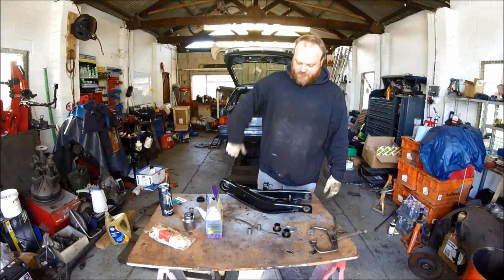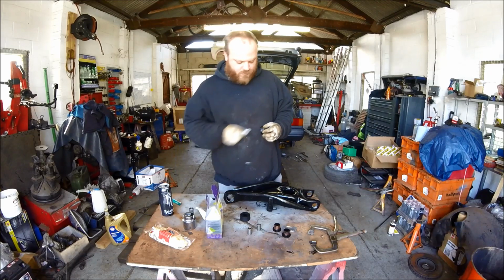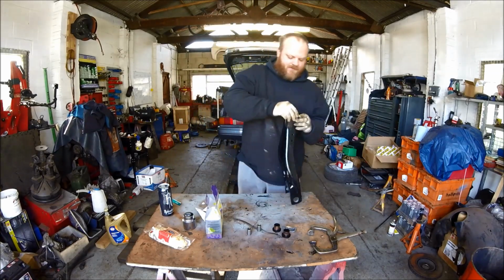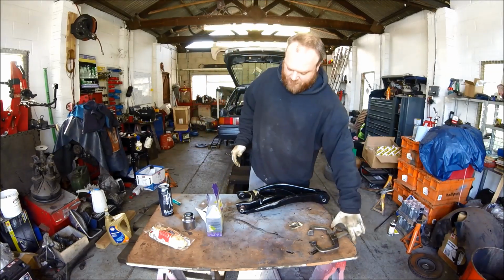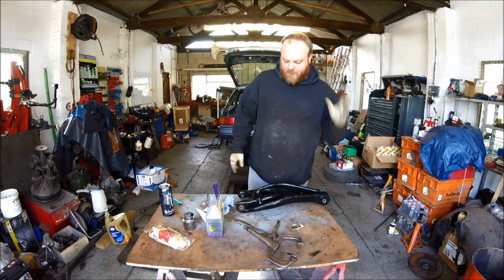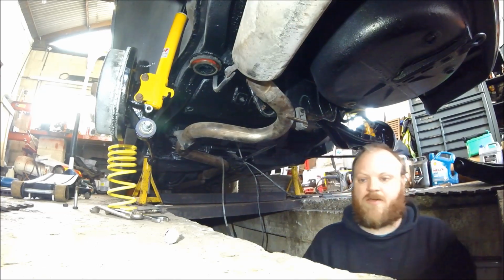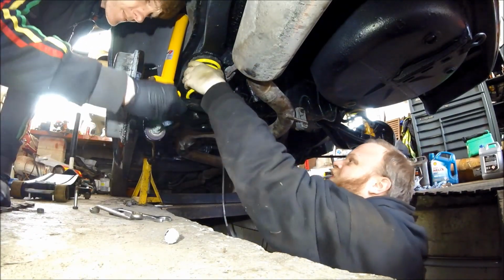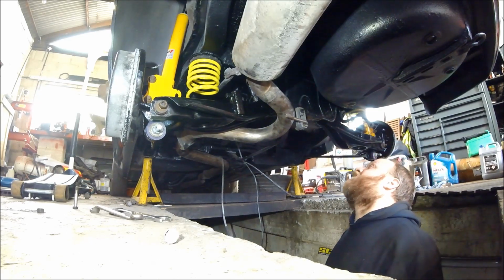how to fit poly bushes escort rs turbo M-tel garage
how to install poly bushes to the rear lower arms on a escort rs turbo then refitting the lower arm on the ford escort